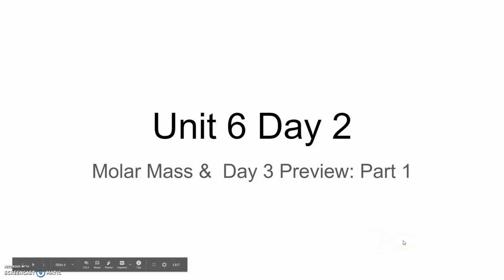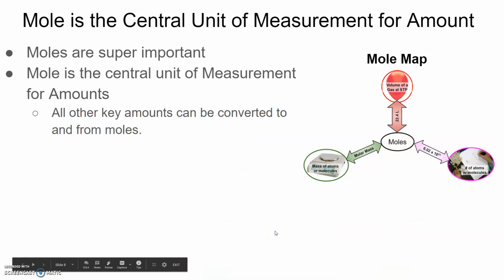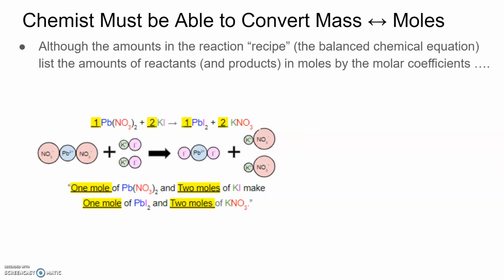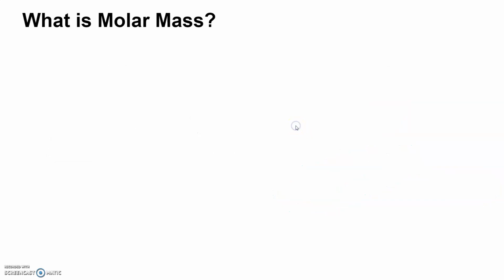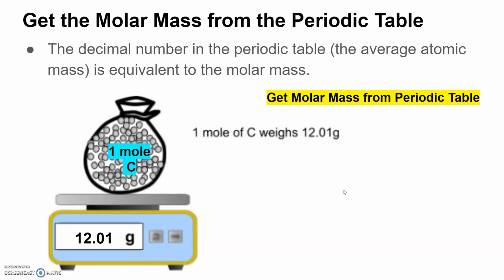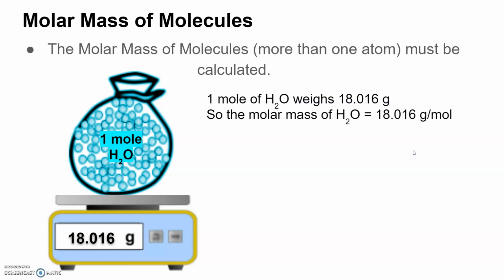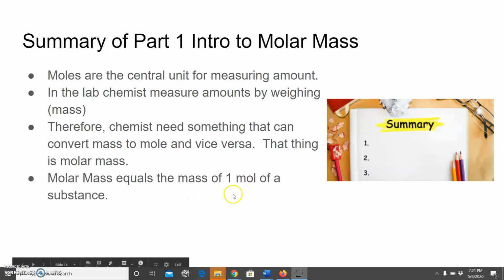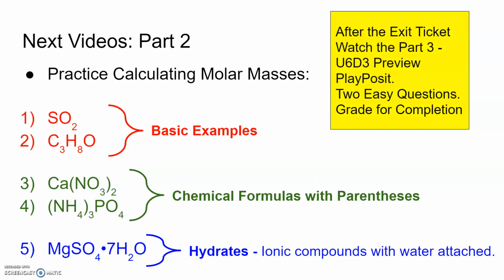U6D2 P1 Intro to Molar Mass